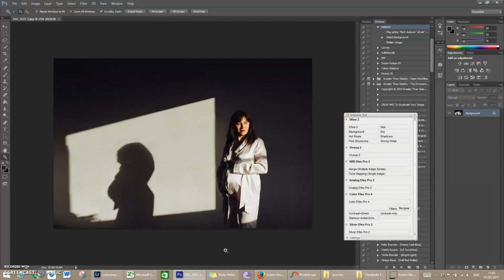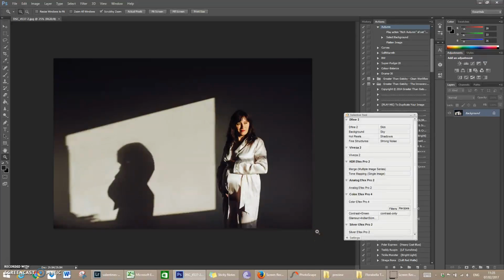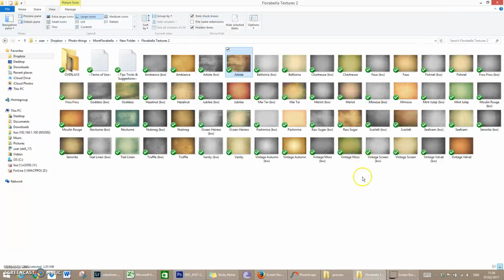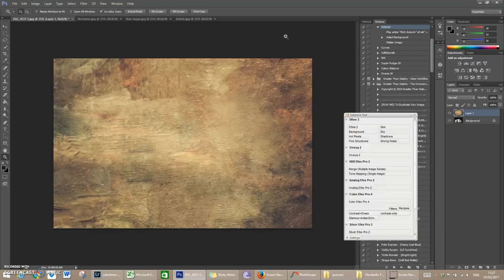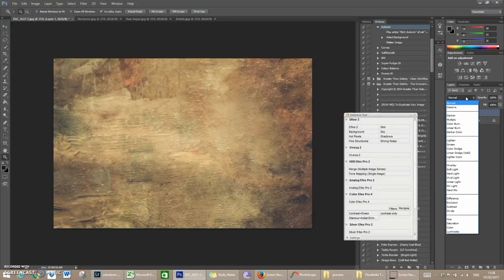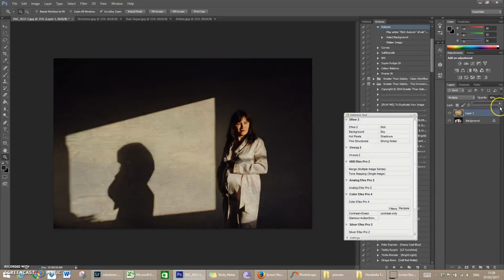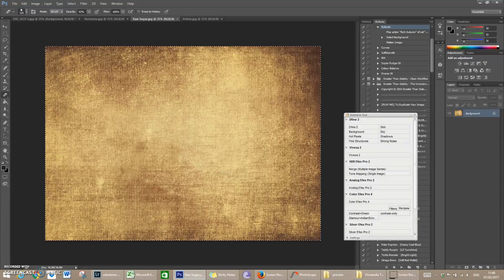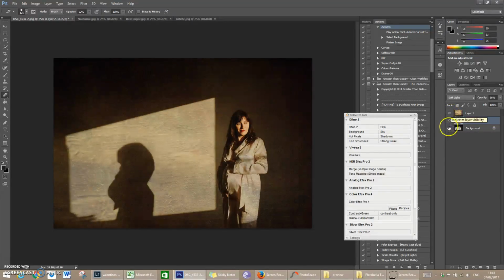Applying texture in Photoshop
Quick and easy way to apply texture to your images